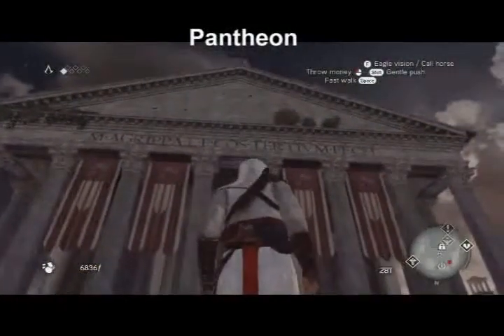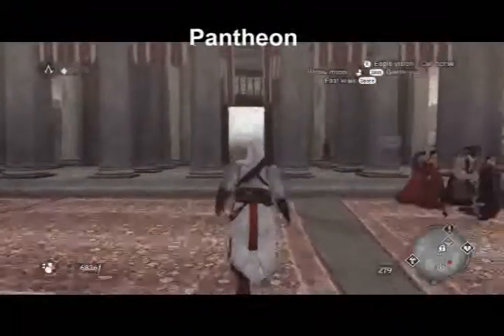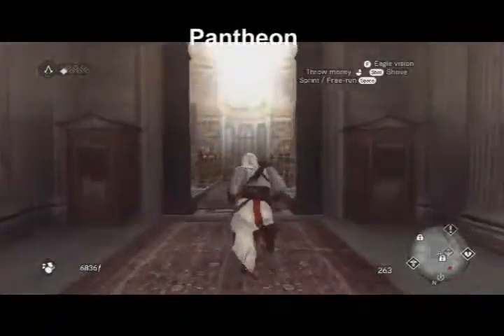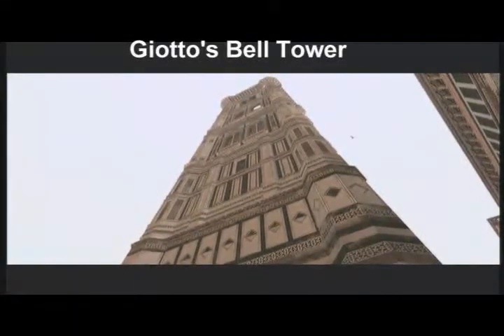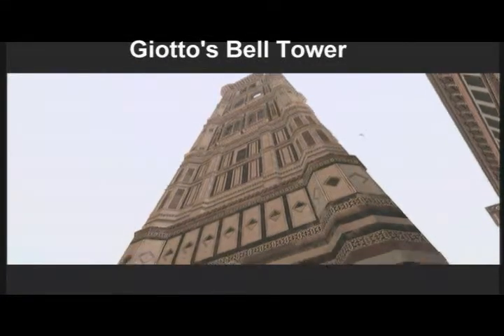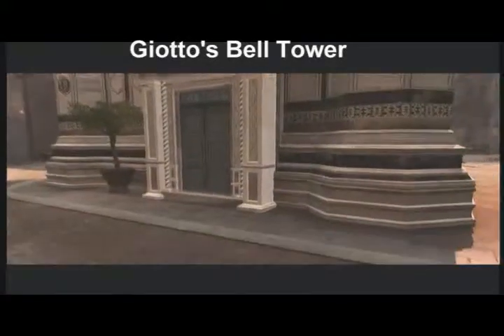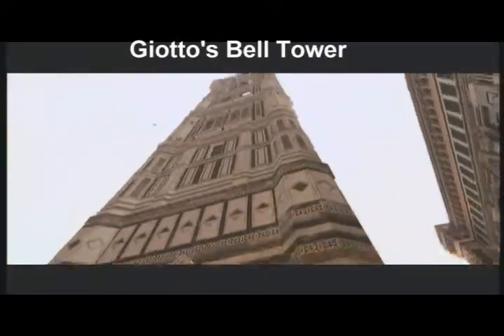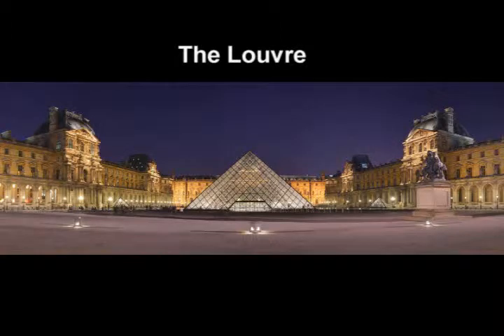Architecture Through the Ages